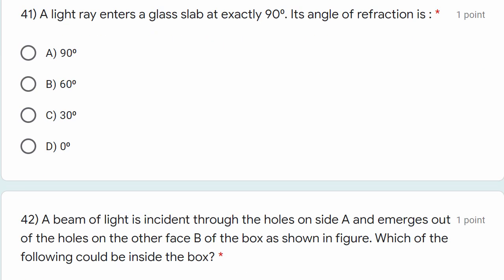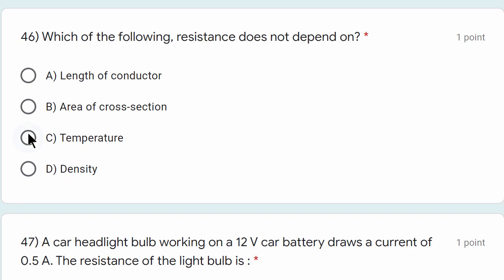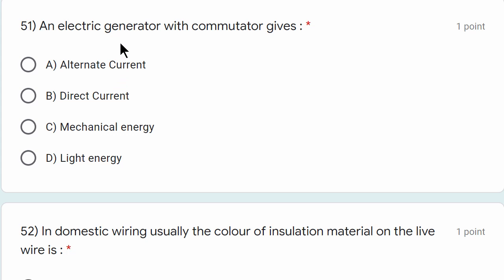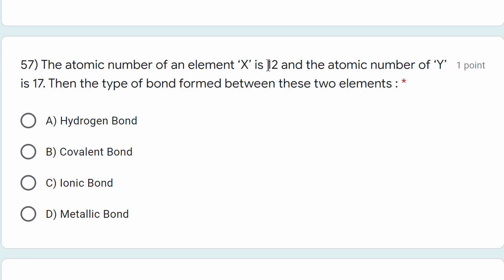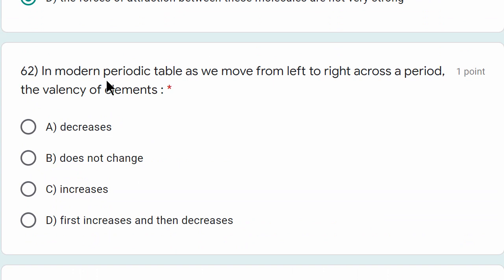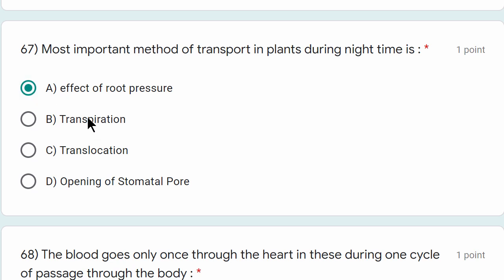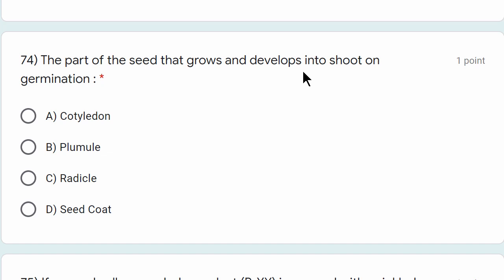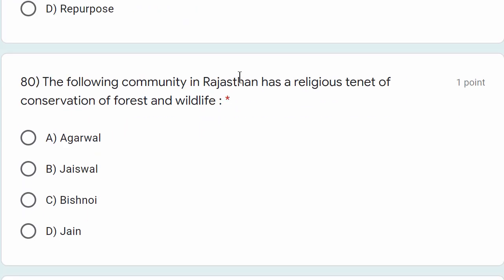SSLC Science MCQs - Set #6 | 40 questions from Kolar Model Paper 02 | In Kannada and English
In this video, let us solve 40 multiple-choice (MCQ) Science questions from the 2021 Kolar Model Paper 02.  Explained in English and Kannada by Anand Kelsa sir.